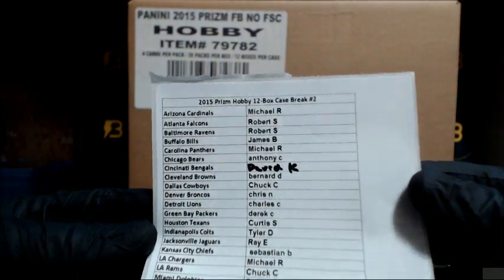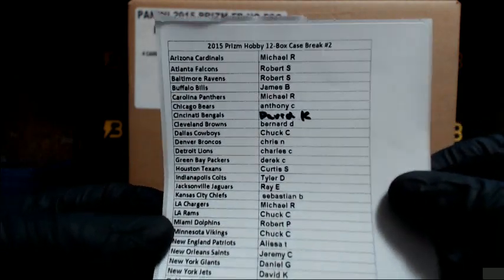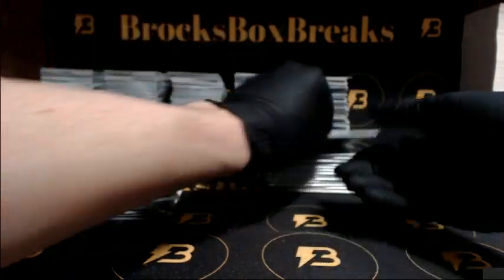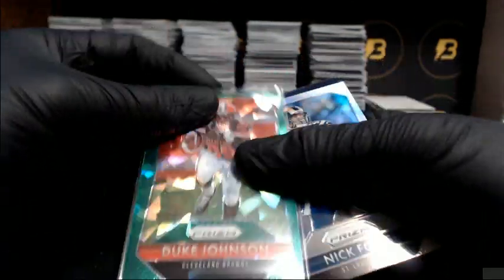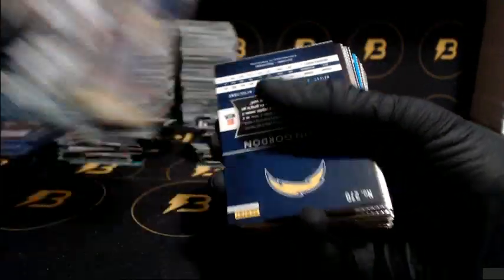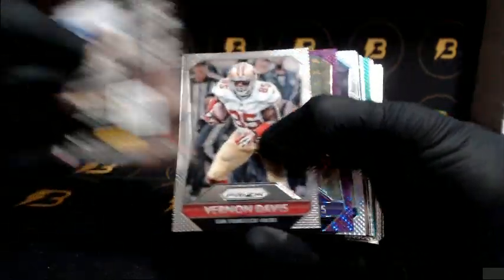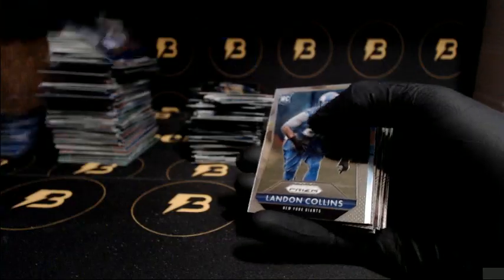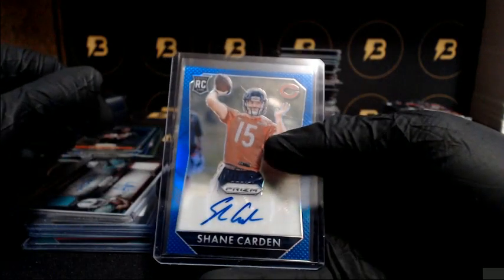2015 Prizm Hobby Football 12-Box Case Break #2 WINSTON! GOLD VIYNL!